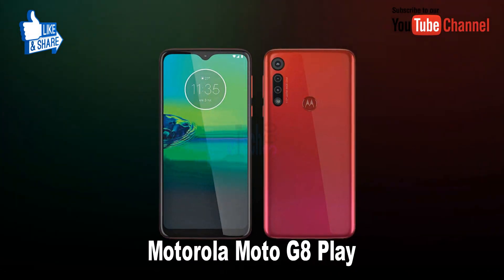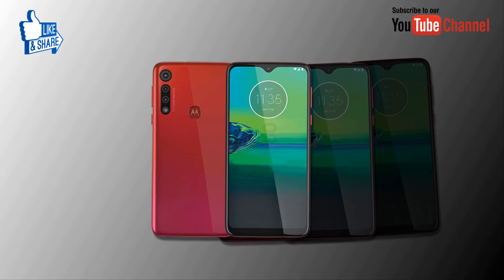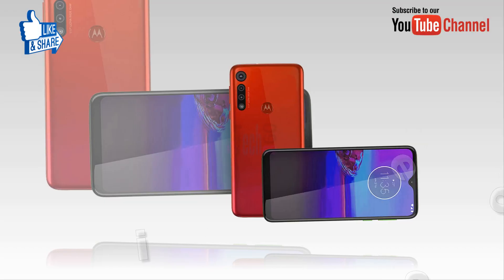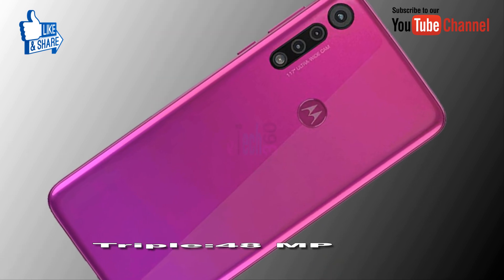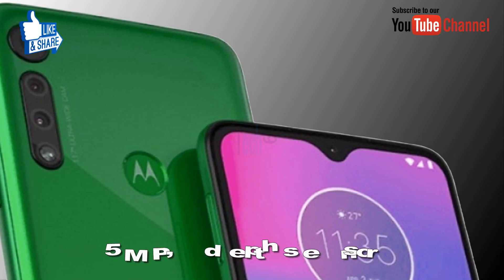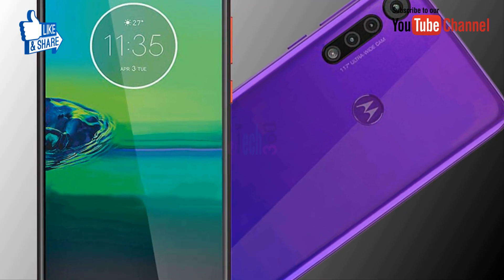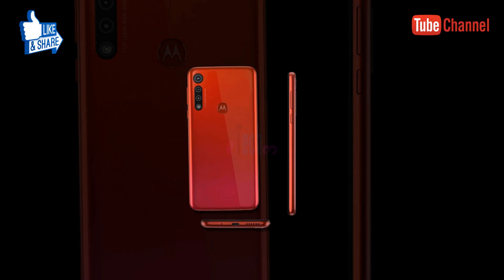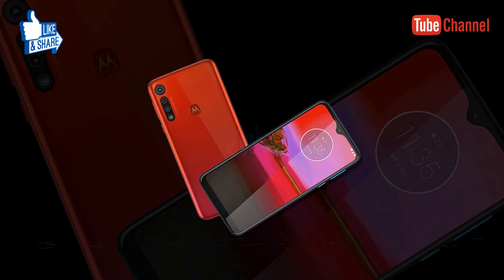Upcoming SmartPhone Motorola Moto G8 Play (2019) Price, Release date, Features, and Full Specs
The Moto G8 Play will reportedly be launched with the model numbers - XT2015-2, XT2016-1, or XT2016-2 – depending on the market.

The phone is said to feature an HD+ (720x1520 pixels) screen of unknown size and

 a MediaTek SoC (could be either Helio P70 or Helio P60).

Triple 48 MP,
16 MP, dedicated video camera (1080p)
5 MP,  depth sensor

Additionally, the phone is said to pack 3GB or 4GB of RAM, 32GB or

 64GB of onboard storage, and a rear fingerprint sensor.

 NFC and dual-SIM will also be available, depending on the market.

One of the Moto G8 Play version recently surfaced  and the same has revealed the presence

 of a 4,000mAh battery as well as 157.6mm x 75.4mm dimensions.

Lastly, XDA Developers Portal notes that there will two color options for the phone –

Iron and Cosmo – and it will be offered in Asia-Pacific markets, Brazil, Europe, and Latin America.

e that might otherwise be infringing.